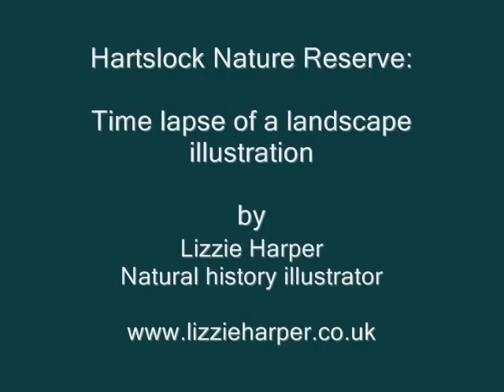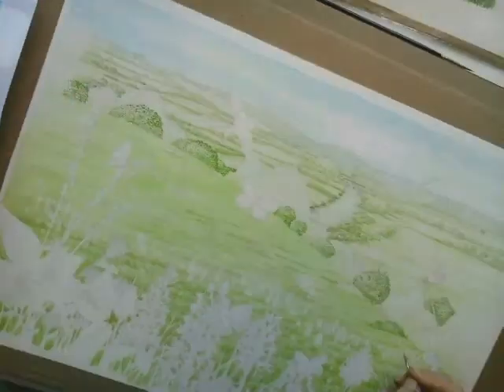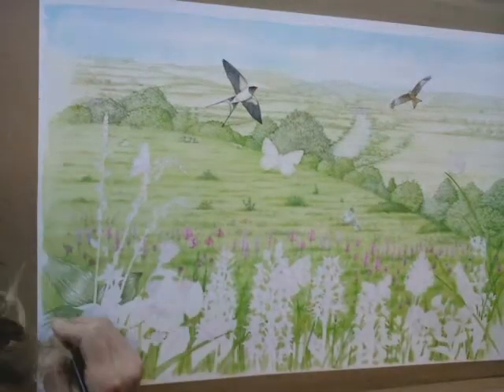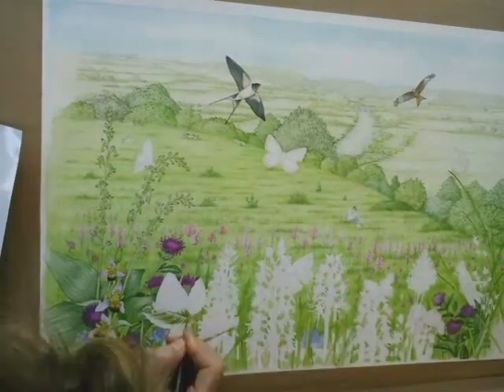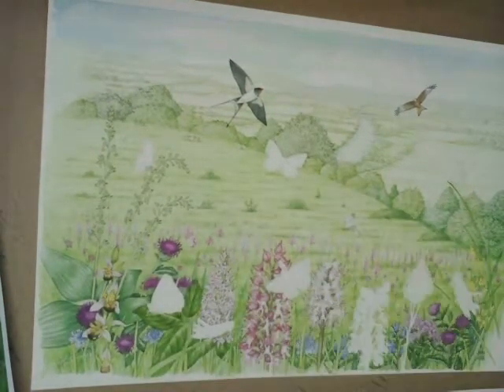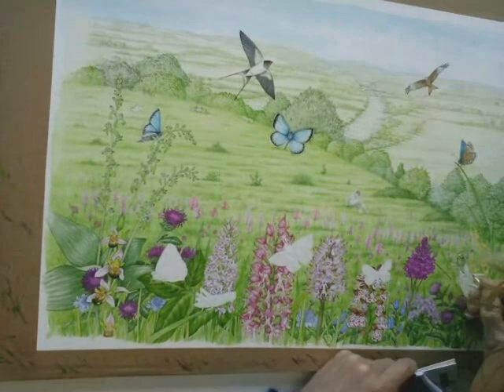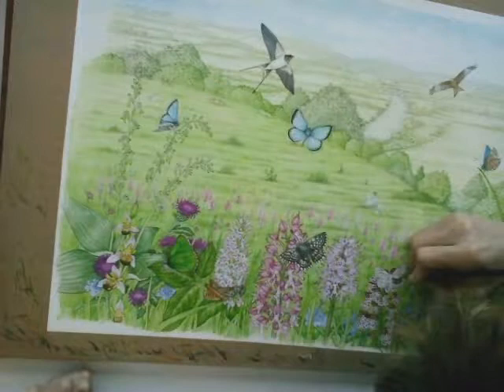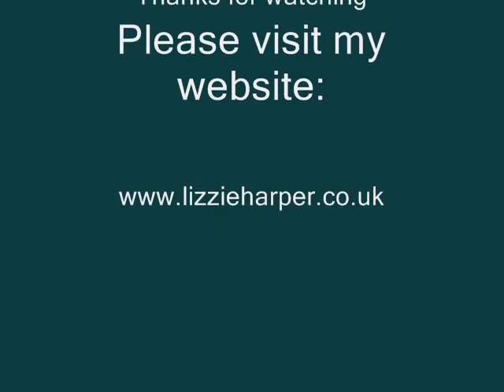Lizzie Harper Natural history illustrator time lapse landscape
Natural science botanical illustration of a landscape with botanical and animal species, time-lapse step-by-step video.  30hrs of scientific illustration condensed into 3 minutes.  Lizzie Harper natural history illustrator narrates.